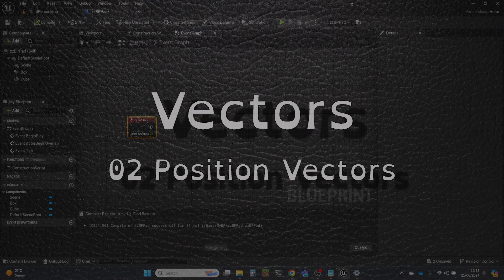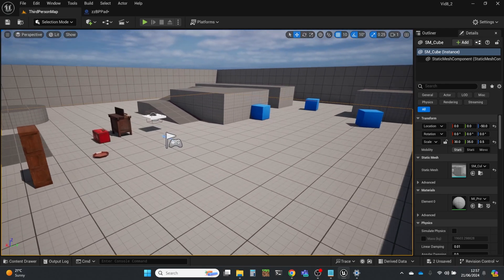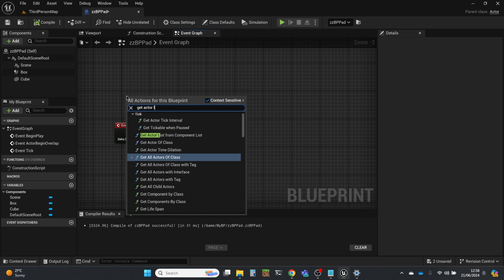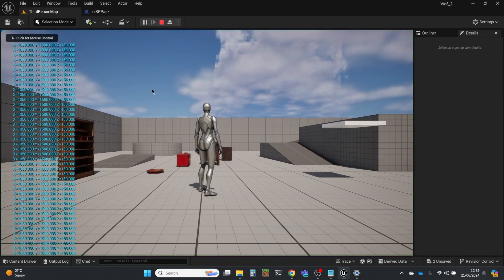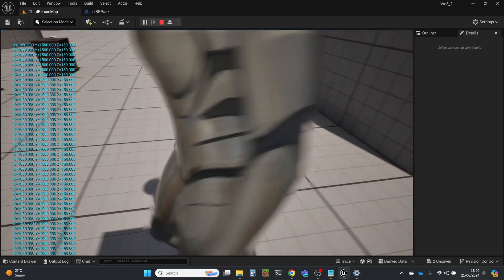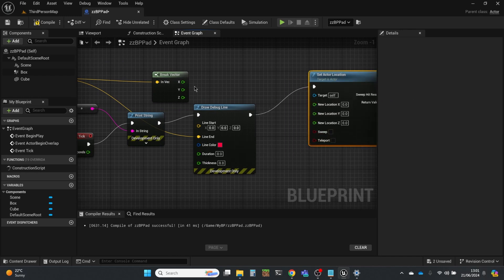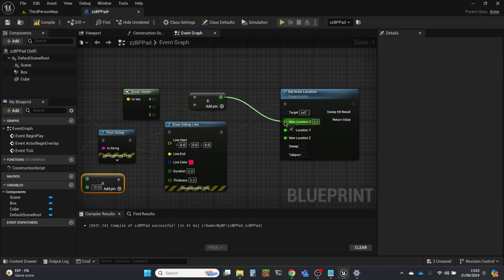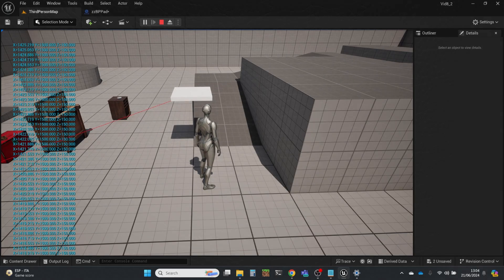Unreal 5 Tutor: Vectors 02: Position Vectors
This video explores the use of position vectors in the Unreal Engine (called "Location Vectors"). It is an early video in the series, and shows the use of these simplest of vectors, for their own sake, and to lay the foundations for later videos.

It is part of a playlist on using vectors in Unreal projects, and gives entry-level explanations of the use of vectors, backed by examples realised in the Unreal Engine. It is aimed at newcomers to the Unreal engine.

This channel contains videos on several subjects related to game development (some quite peripherally). These videos have been made for teaching at Northumbria University, but have been made publicly available.